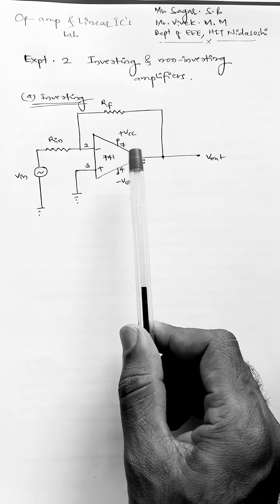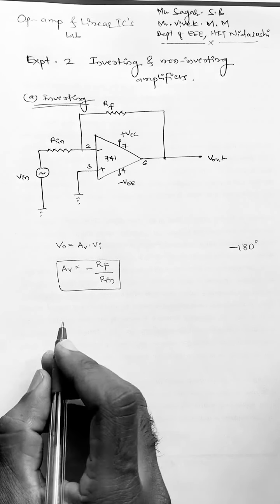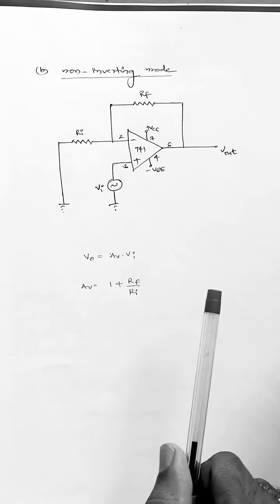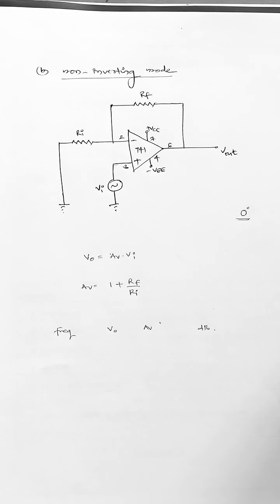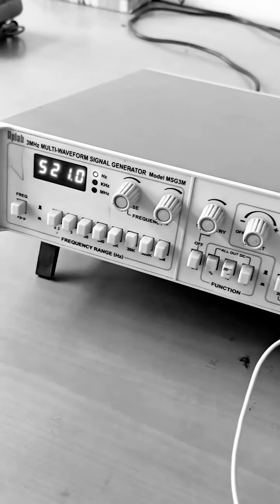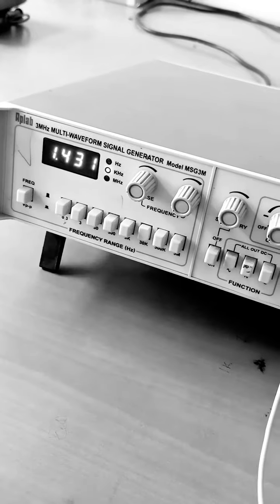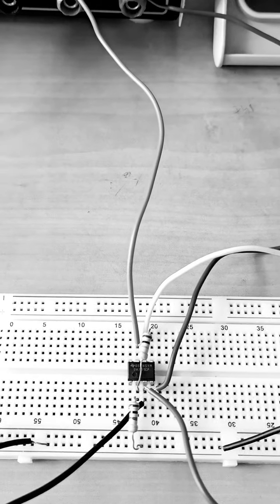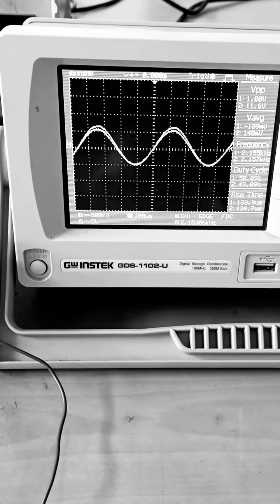Inverting, non inverting amplifier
Op-amp Inverting, non inverting mode of operation